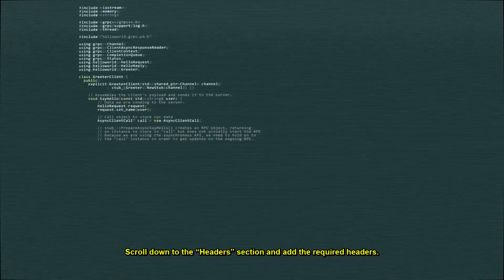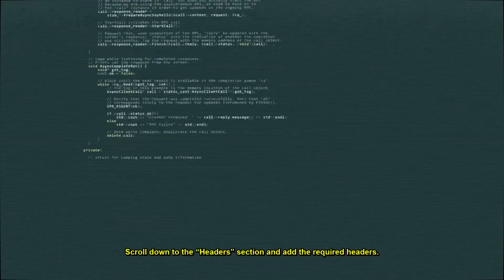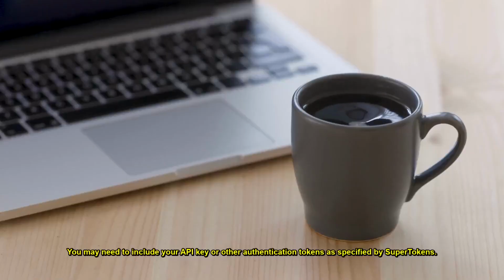How to authenticate with SuperTokens in Retool - Quick Tutorial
In this quick tutorial, learn how to seamlessly integrate SuperTokens authentication within Retool. We’ll guide you step-by-step through the process, ensuring you can secure your applications effortlessly. Whether you're a beginner or an experienced developer, this video will provide you with the insights needed to implement authentication effectively.